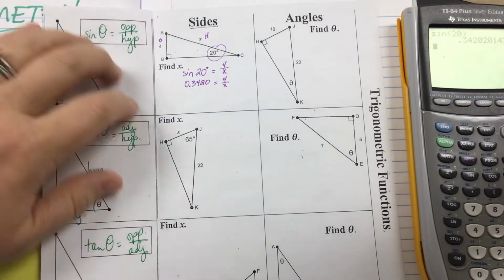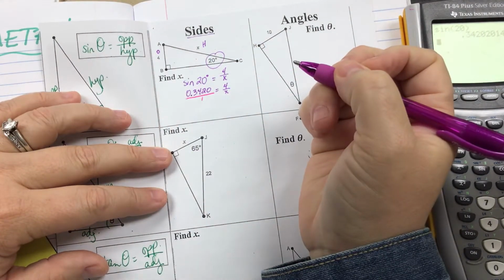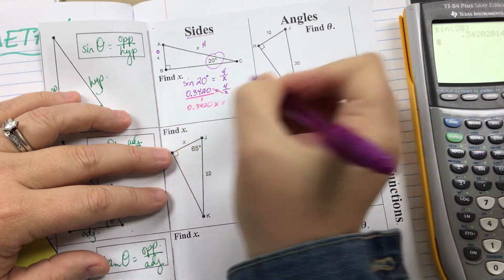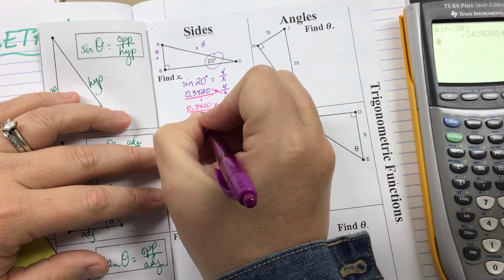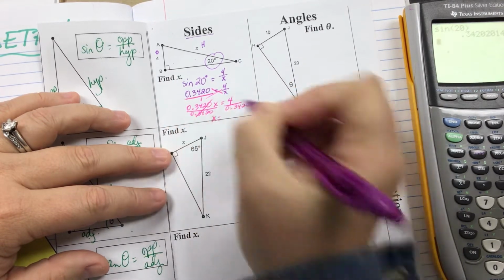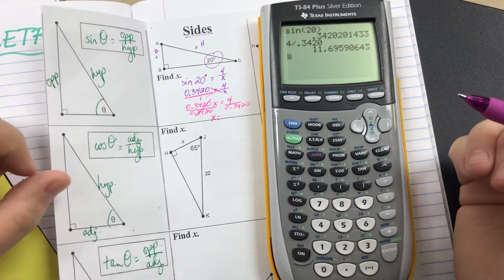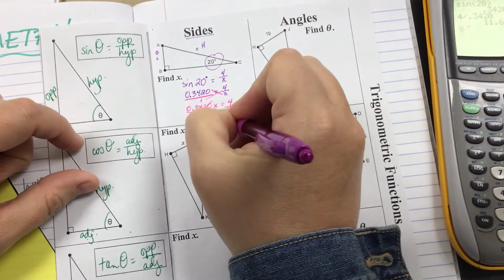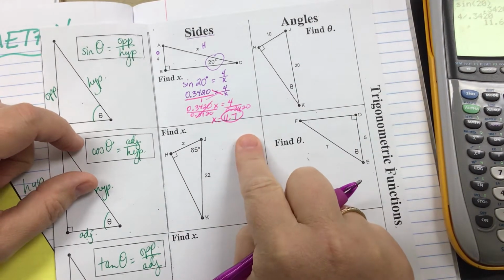Using Trig to find missing angles or sides